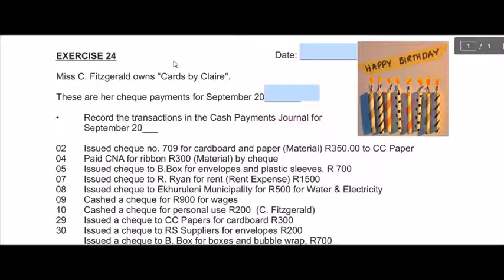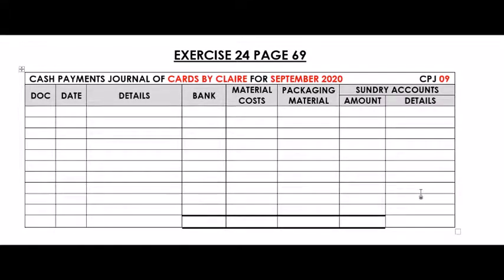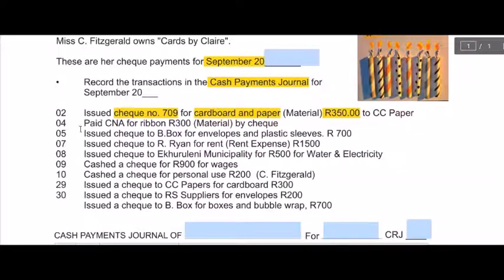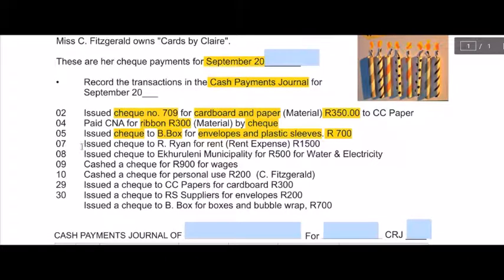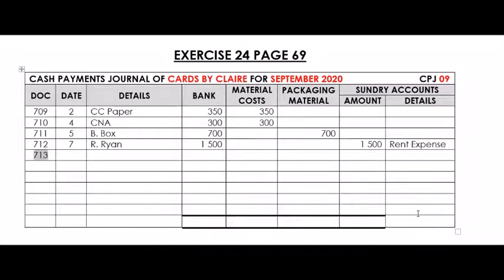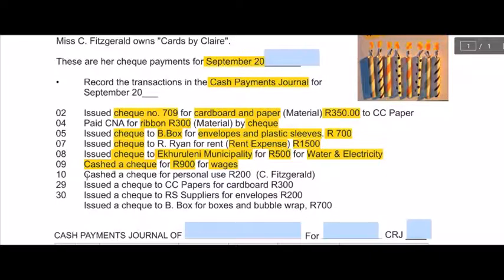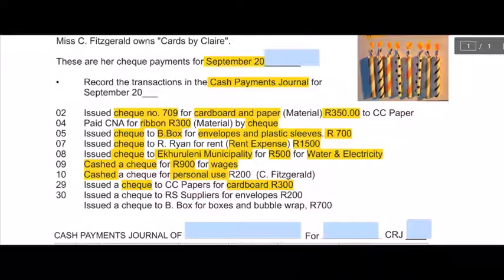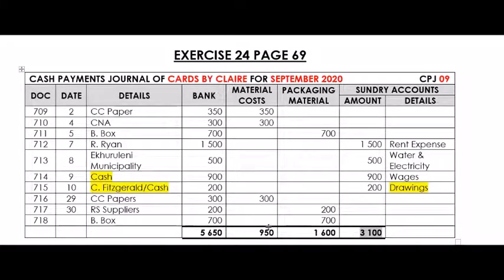Memo: CPJ Exercise 24